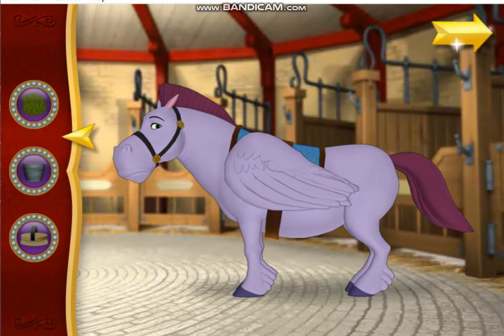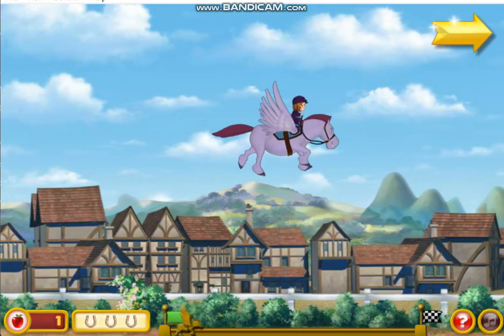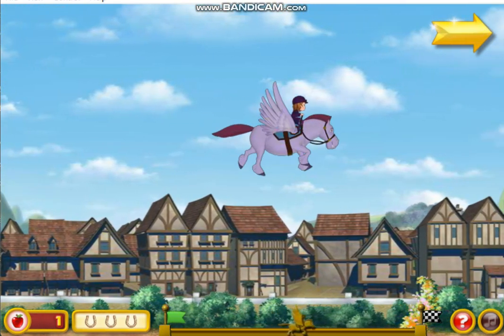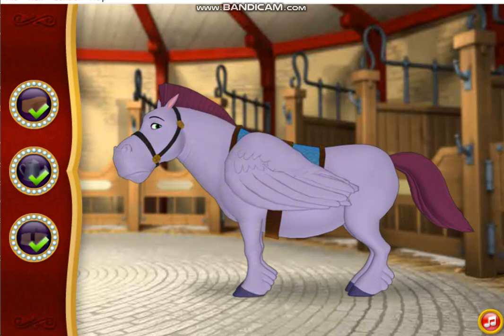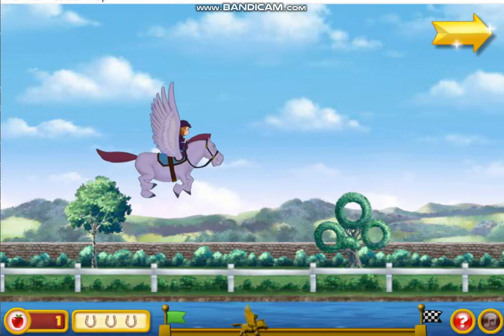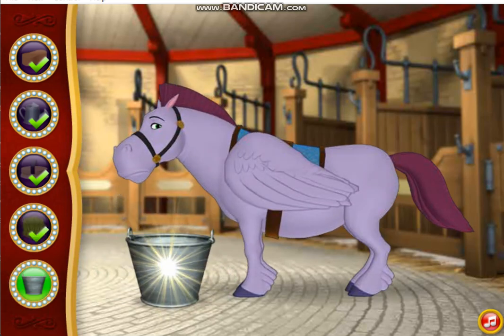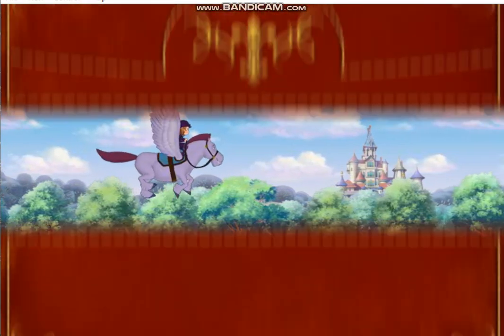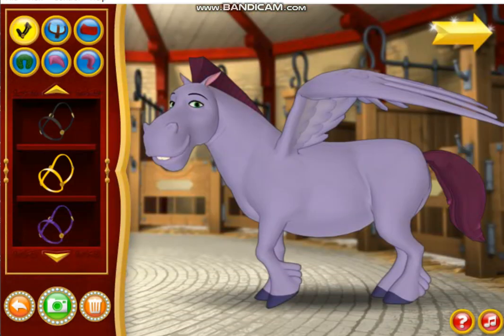Sofia the First: Minimus the Great - [Full Gameplay]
This is the first time in 12 years that I played this game. I am so fucking old.